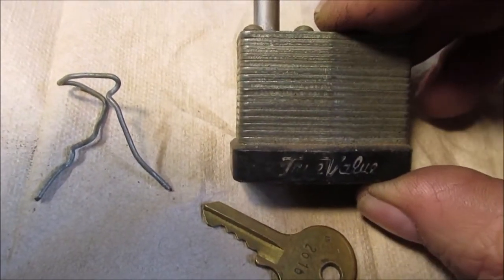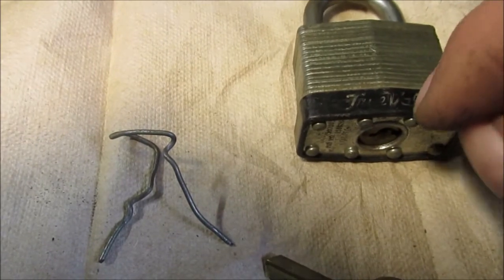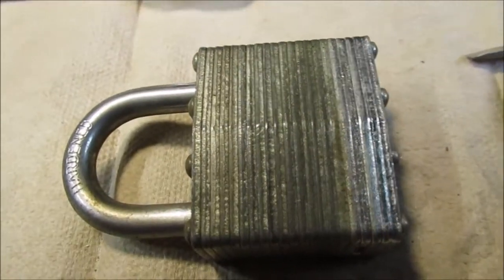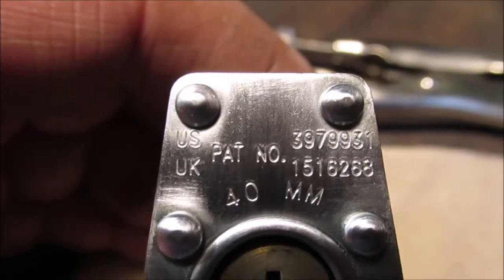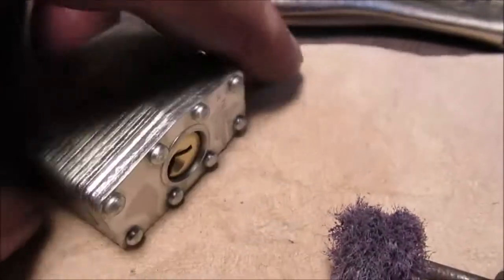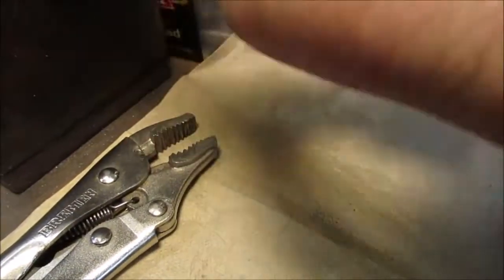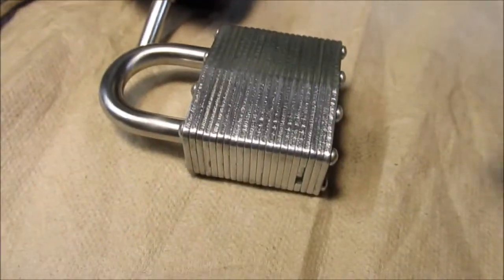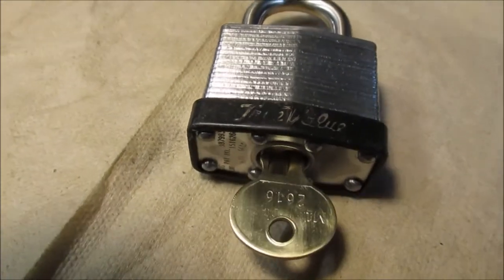Clean and Service Padlock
True Value brand lock  Note : I do not get paid to show products on my videos